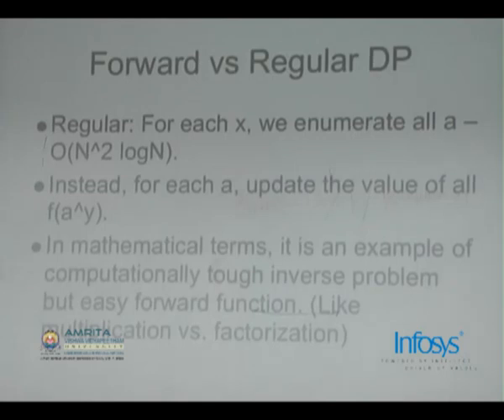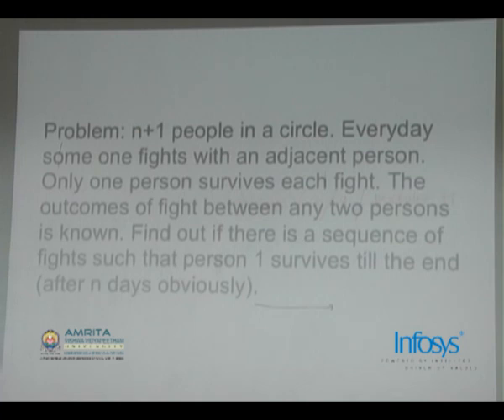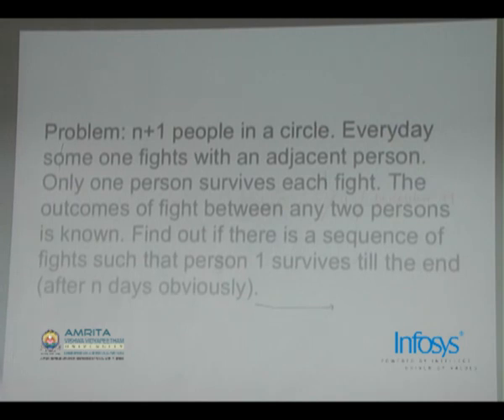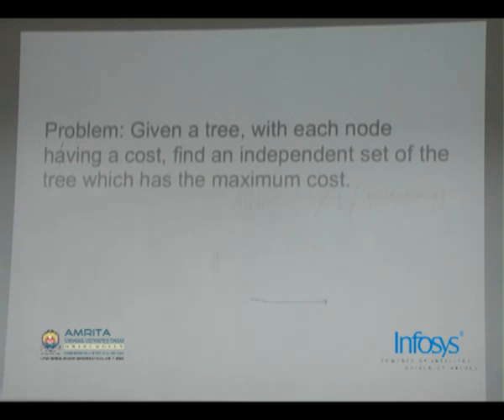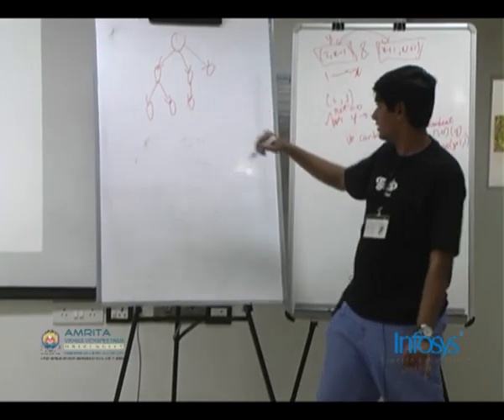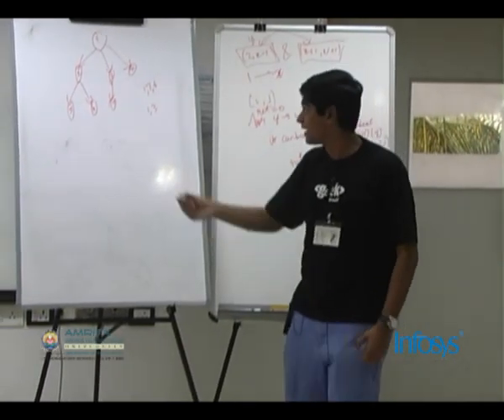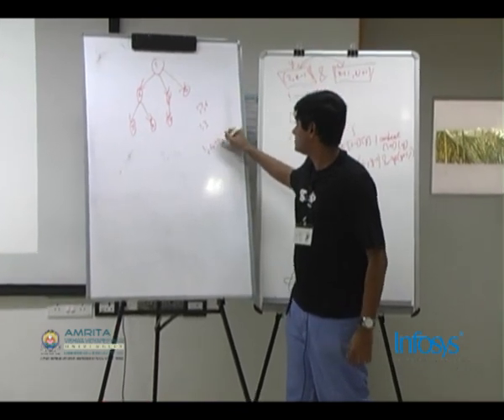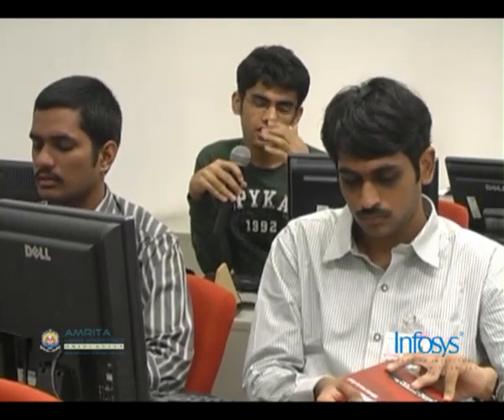Part 32 of Amrita Infosys Programming Contest Camp 2010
Location: Infosys Bangalore Design Center
Day 3
Instructor: Venkatesh Basker